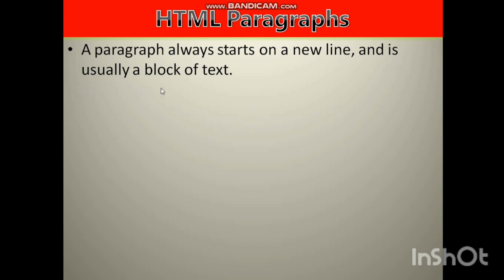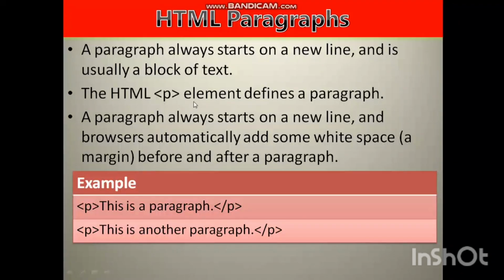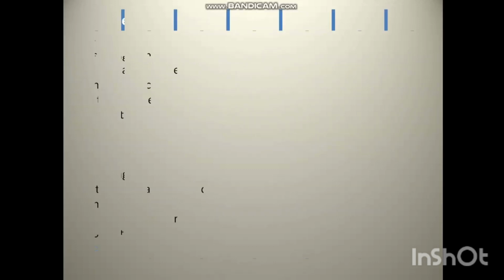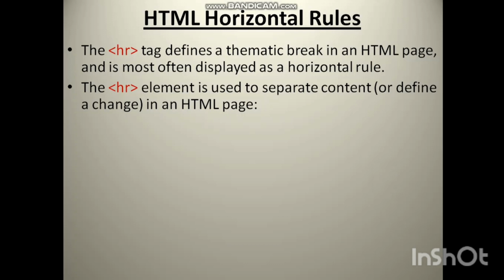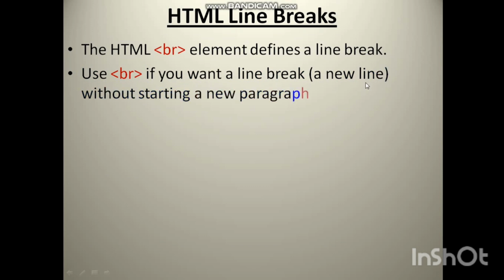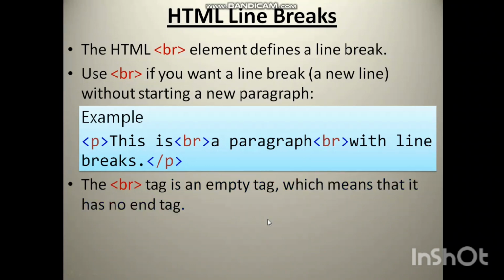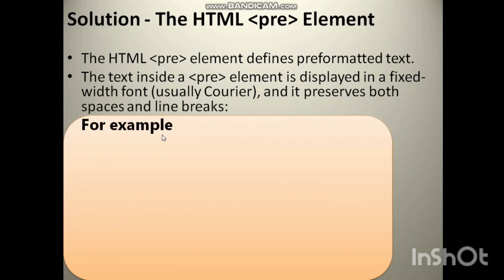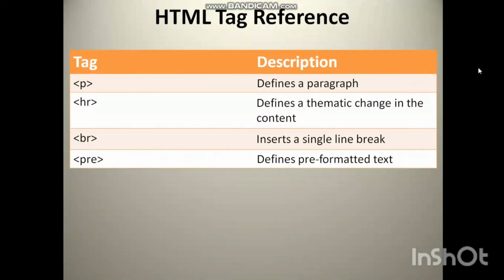HTML tutorial | HTML paragraph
Learn HTML in this complete course for beginners.
This HTML tutorial teaches you everything you need to get started and to help you learn web development skills.
Learn HTML for a career in web development
This course teaches HTML5.
This is only the start let's enjoy and learn.
⭐️ Course Contents ⭐️
(00:00:00) Intro
(00:00:45) Chapter 1 - HTML Paragraphs
(00:02:59) Chapter 2 - HTML Display
(00:05:22) Chapter 3 - HTML Horizontal Rules
(00:07:13) Chapter 4 - HTML Line Breaks
(00:09:38) Chapter 5 - The Poem Problem
(00:12:06) Chapter 6 - HTML Exercises
(00:13:00) Chapter 6 - HTML Tag Reference
web development
how-to
web design
HTML is the language behind every website on the Internet! It's a markup language used to define the structure and content of web pages.
It's the first language you need to learn if you want to become a web developer.